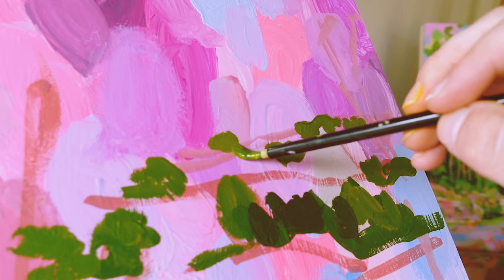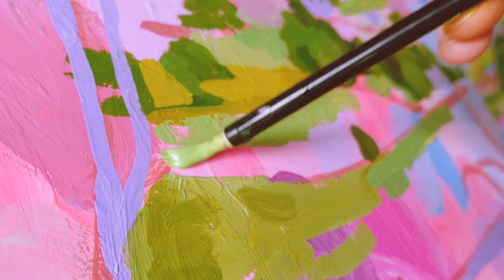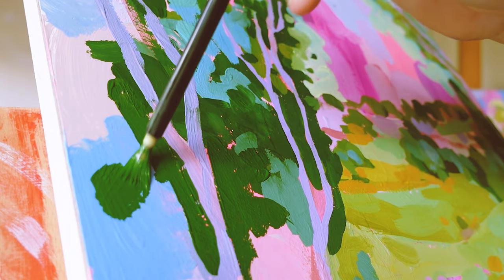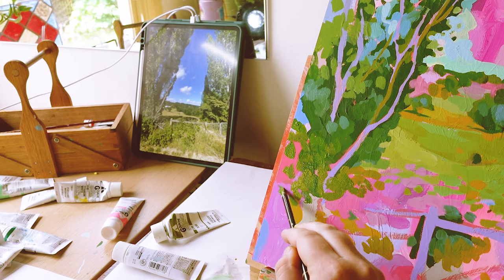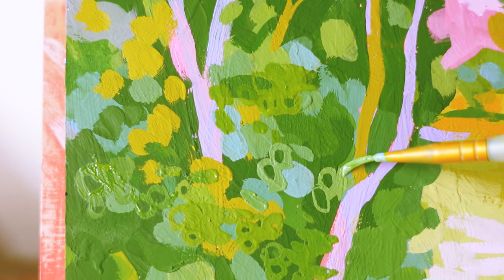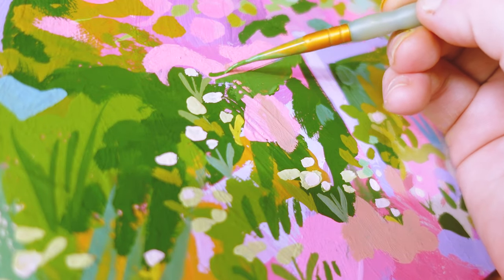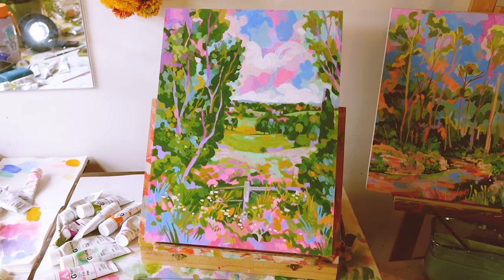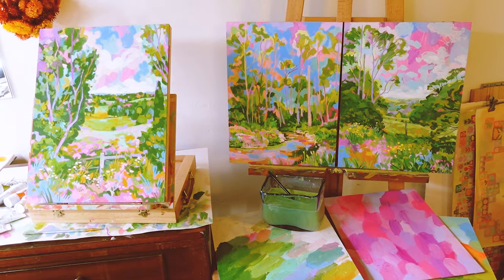Ugh, Inspiration ⚘ Landscape painting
Watch me paint this piece while candidly talking about inspiration.

Courtesy of Epidemic Sounds